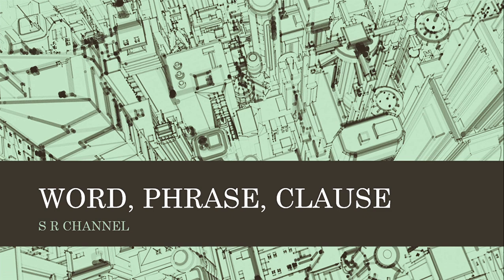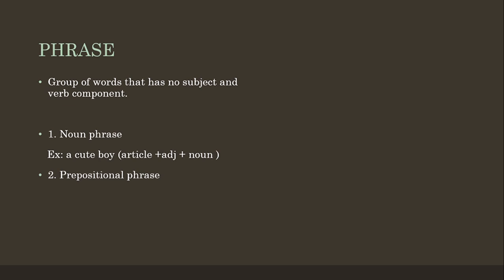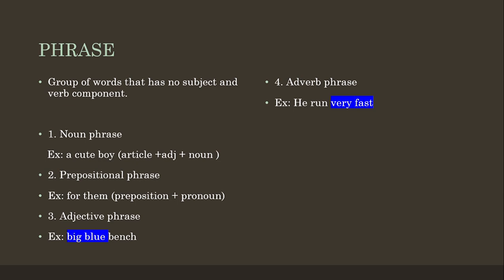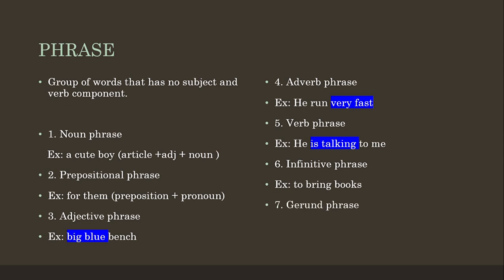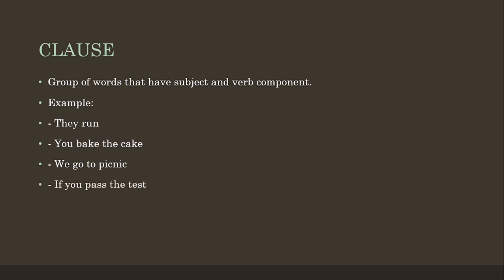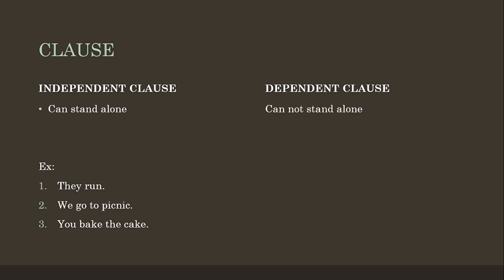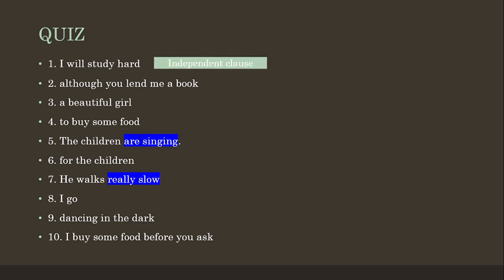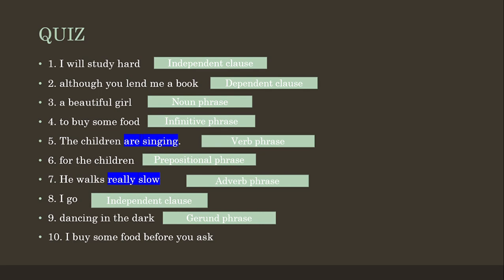WORD, PHRASE, CLAUSE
Telling about word, types of phrases and clauses